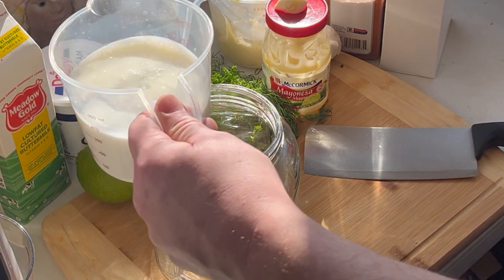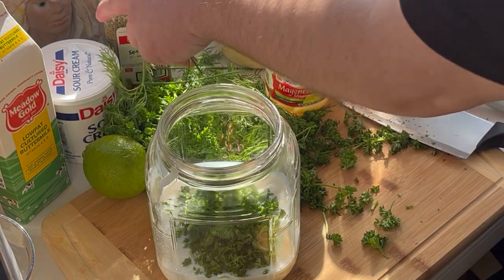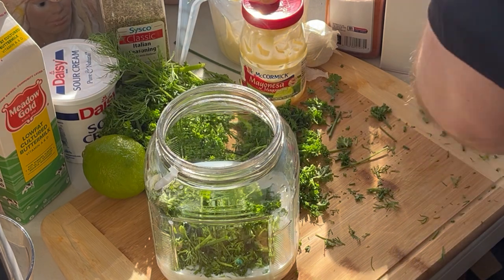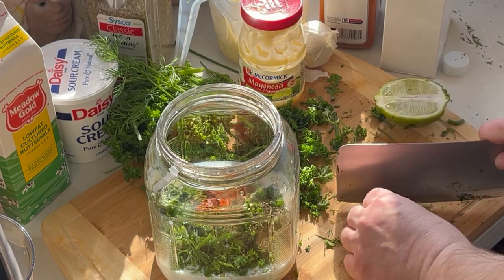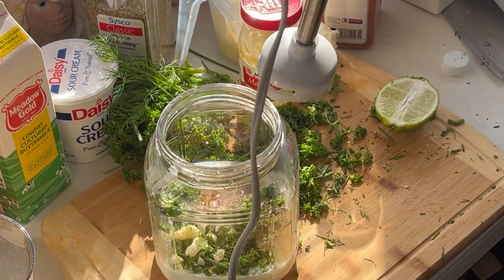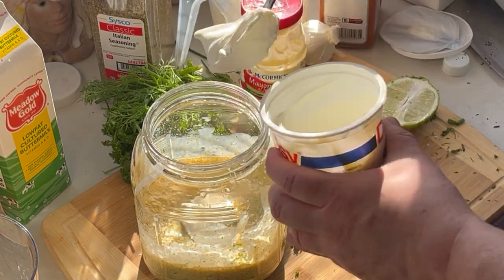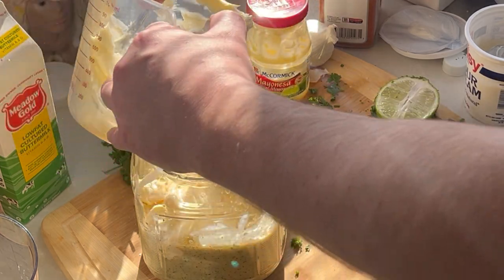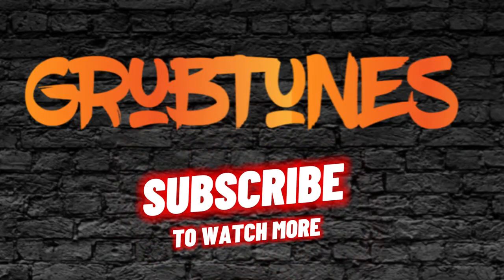Secrets to my Chef's Ranch (Best Ranch Dressing Recipe)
How to make the best Ranch Dressing from Scratch. With this chef's recipe.
Chef's Recipe
1 1/2 cups butter milk
2 cups mayo
1 cup sour cream
1/4 cup fresh chives
1/4 cup fresh dill
1/2 cup fresh parsley
2 tablespoons apple cider vinegar
1 tablespoon cayenne pepper
1 tablespoon Itl seasoning
juice from 1/2 a lime
1 garlic glove